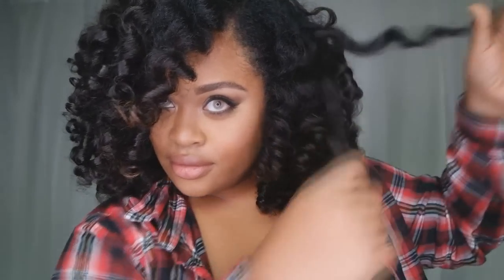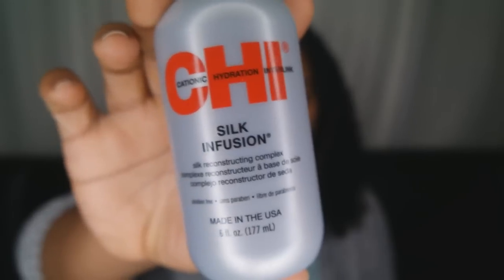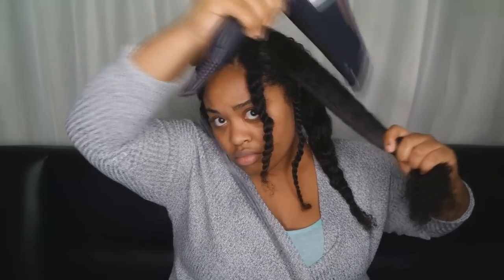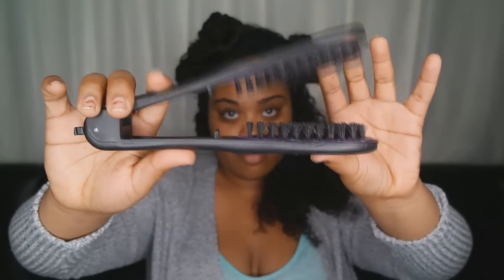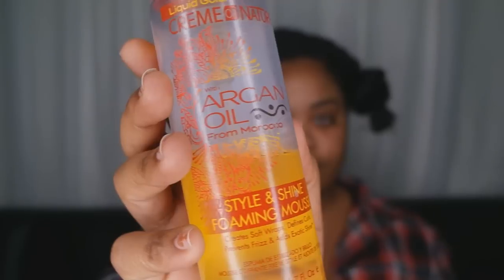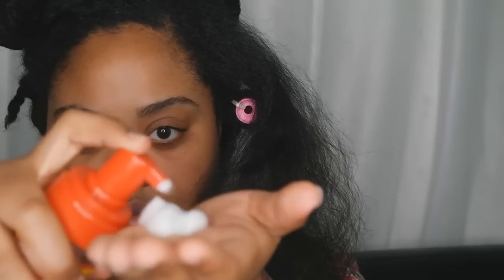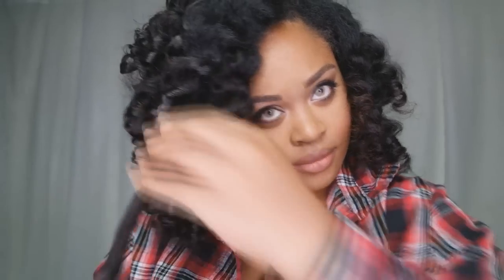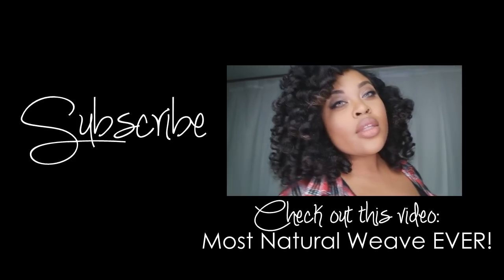Perm Rod Tutorial On Best Natural Looking WEAVE! Kinky Curly Extensions from HerGivenHair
If you haven't seen my initial review on this hair, check it out here- BEST NATURAL LOOKING WEAVE - Kinky Curly Extensions on HerGivenHair

Hi Loves! So today I'm showing you how to achieve this Perm Rod style using hair form Her Given Hair. This hair is one of the best Natural looking hair that I have ever owned. This curly texture (moreso kinky curly texture) looks so fabulous and is so versatile. This is just one of many ways I have been able to style this hair. I usually do heat-free styles (ie. braidouts and twistouts) but I wanted to try something different. To be completely honest, I was attempting to flat iron my hair...but that was a complete FAIL...the hair is beautiful, but it would take too much heat to get it as straight as I wanted it, so I opted to do perm rods, and it still came out beautifully.

Curly Textured Wefted Hair
16 inch x1
18 inch x1
20 inch x1

I am a Florida based, natural hair and makeup enthusiast. You will be notified every time a new video is launched.

Recorded with: Samsung NX300
Edited with Movie Studio Platinum 12.0